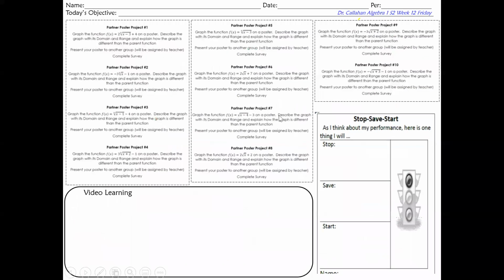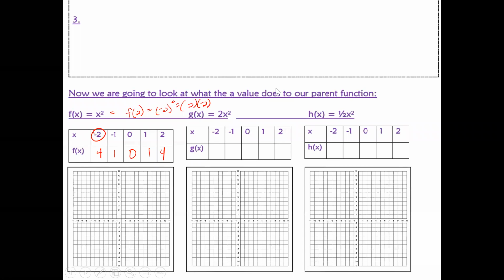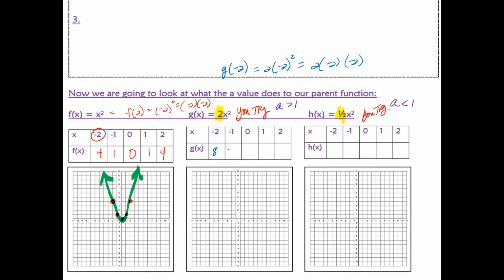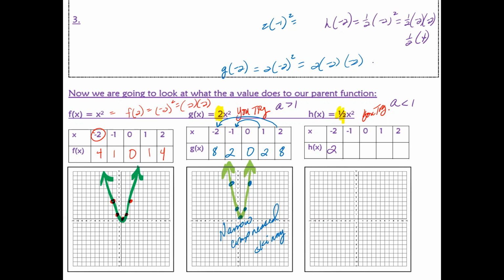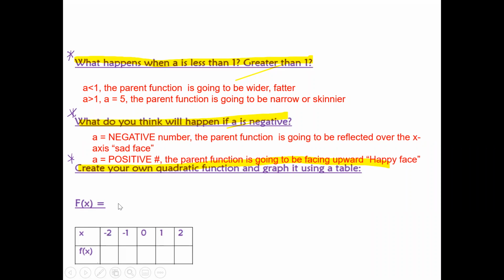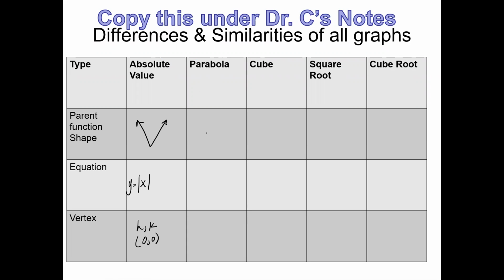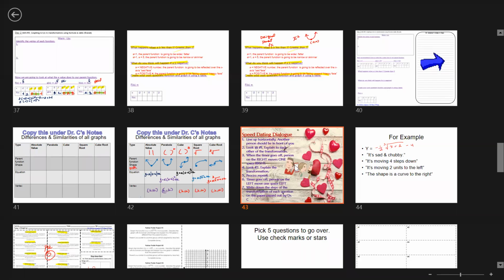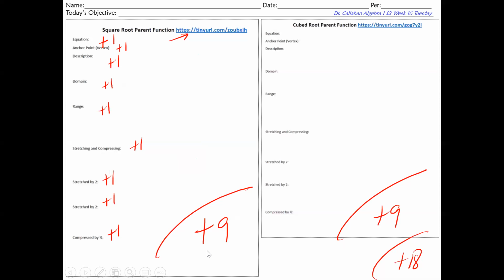Week12Fri Alg1S2 Transformation of parent functions DrNataliaCallahan